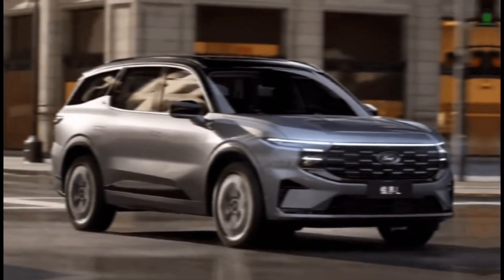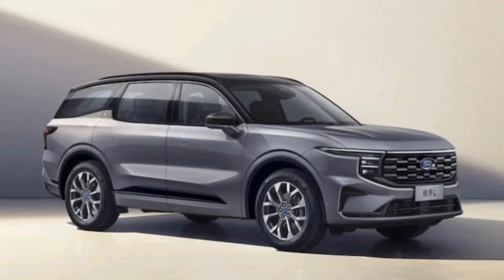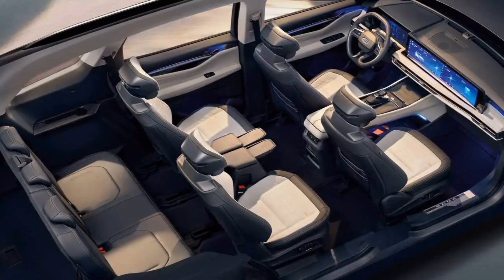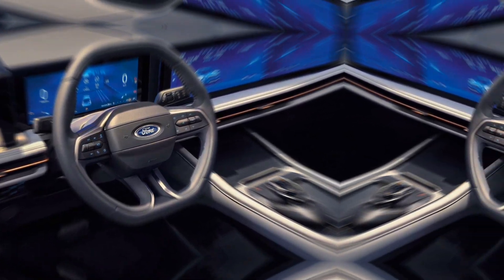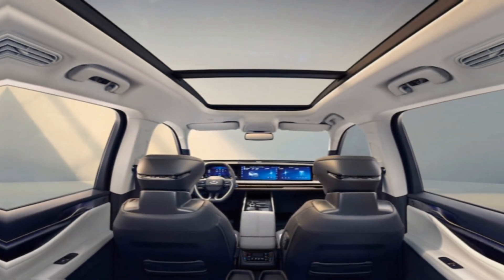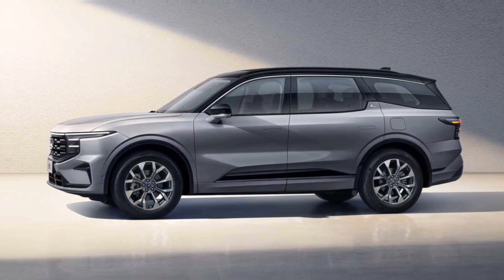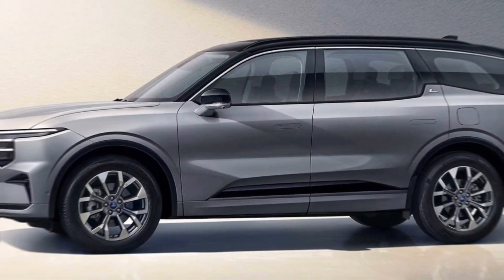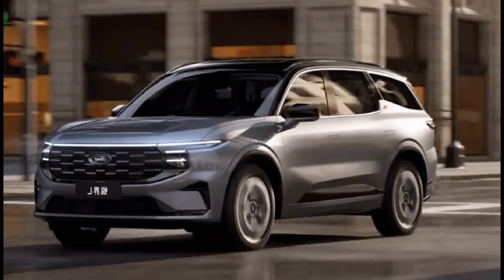NEW 2024 Ford Edge L St-Line Luxury SUV - Exterior and Interior 4K // future cars updates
ford
edge
 ford edge plus
 2024 ford edge L r
 2024ford edge L family suv
2024 ford edge L price
2024 ford edge L color options
2024 ford edge L powertrain
2024 ford edge L hybrid suv
2024 ford edge budget suv
2024 ford edge L suv revealed
2024 ford edge L suv interior
2024 ford edge L suv exterior
 2024 ford edge L suv changes
 2024 Ford edge L family suv drivetrain
2024 ford edge L starting price
2024 ford edge L test drive
2024 ford edge revealed
 new 2024 ford edge
 2024 ford edge
 2024 ford edge l
 ford edge 2024
 2024 ford edge l price
2024 ford edge blue
 2024 ford edge canada
 2024 ford edge l r
2024 ford edge l family suv
2024 ford edge l powertrain
2024 ford edge l suv revealed
2024 ford edge l color options
2024 ford edge hybrid
 2024 edge suv
 2024 ford edge l hybrid suv
2024 ford edge l suv changes
2024 ford edge l suv interior
2024 ford edge l suv exterior
 2024 ford edge L family suv
 #2024 ford edge replacement
will there be a 2024 ford edge
a ford edge
edge 2024
 #2024 edge
edge 2023 ford
 #2023 ford edge hybrid
2024 ford edge l r
2024 ford edge l price
2024 ford edge l powertrain
2024 ford edge l suv revealed
2024 ford edge l color options
2024 ford edge
2024 ford edge l test drive
2024 ford edge l suv interior
2024 ford edge l suv exterior
2024 ford edge l hybrid suv
2024 ford edge l family suv
2024 ford edge l suv changes
ford edge l
2024 ford edge l starting price
2024 ford edge l
2024 ford edge l family suv drivetrain
2024 edge suv
2024 ford edge l

2024 ford edge l hybrid

2024 ford edge l usa

2024 ford edge st line

ford edge l 2024 price

2024 ford edge st line awd

2024 ford edge trim levels

all new 2024 ford edge l hybrid

ford edge l 2024 precio

ford edge l 2024

ford edge l hybrid 2024

new ford edge l 2024

2024 ford edge l usa

ford edge l 2023

ford edge l 2023 philippines

ford edge l titanium 2023

ford edge l review

ford edge l 2023 test drive

ford edge l hybrid

ford edge l 2025

ford edge l test drive

ford edge l hybrid 2023

ford edge l 2023 giá lăn bánh

ford edge l china